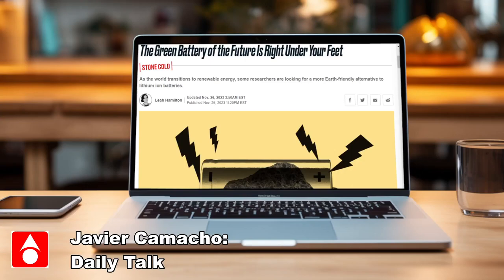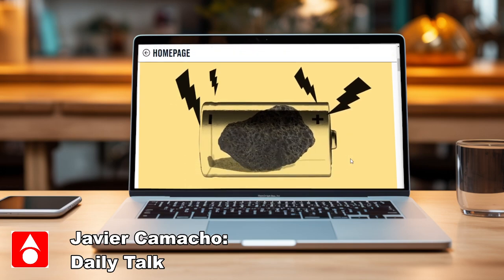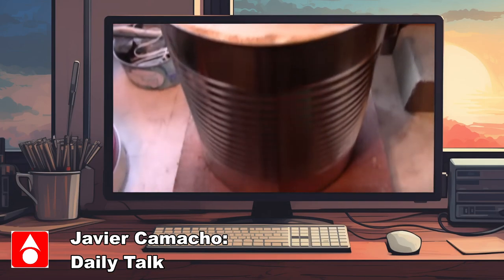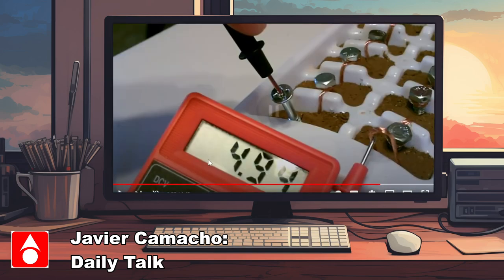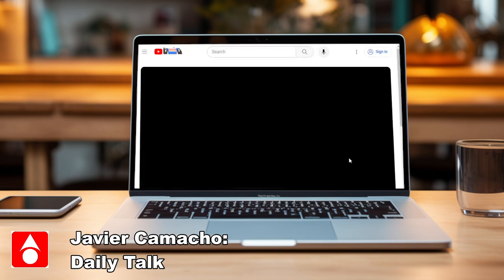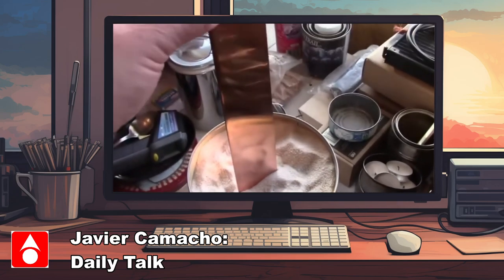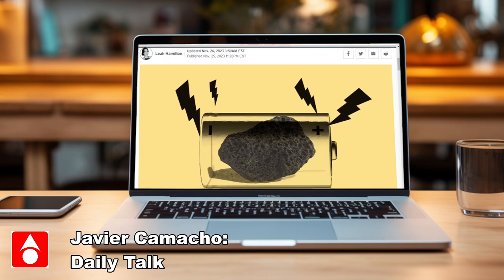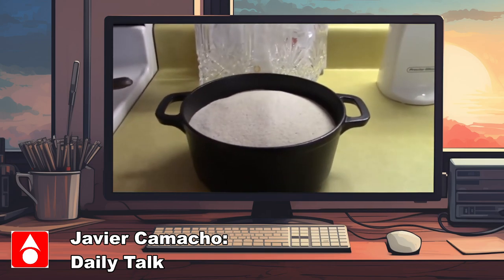Power your house using rocks!!! Daily Talk ep1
This is the first episode for the daily talk with Javier Camacho, which is me. This is just a video of me going around the internet, finding interesting topics like this one right here, and trying to get you to think outside the box when it comes to the DIY stuff. And for this particular episode, we're going to talk
about batteries, which is not something that I'm going to continue doing, but you know, every time it comes on my feed, something that it makes, you know, it pokes interest, it makes me feel, you know, curious. I'm going to share with you guys. Hopefully we're going to do other topics like technology, AI, stuff like that. But for now, since YouTube only
shows my videos to the people that are interested in the DIY battery stuff. So I'm doing this mostly for you guys. And this article came up last night, actually, which is which come from Leah Hamilton. She's from the Daily Beast. And she's talking about the green energy of the future, which is right under your feet. And whoever reads this is going to say, oh,
there's a new technology, there's something new. And to be honest, it's not. It is something that has been done before. It is not something new. But it kind of makes sense. And when you read the article, she goes around, you know, the usual suspect that lithium batteries are expensive, that we should not be using lithium batteries anymore, because, you know,
we're using kids or childs to gather the materials from the mines and stuff like that. But she does make the point about the use of rocks to do two different types of, you know, energy storage. The first energy storage she goes around talking about is that if you use the heat that is gathered from the solar panels that is got from the wind turbine, even from the sun, and you store that in really big rocks, you can actually use that energy and
transfer the heat to other parts of the you know, it could be your house, you can heat up a room if you live in a like in a up north, or you can use the heat to actually operate some machinery that actually needs some heat. I was looking around to see if someone did something similar. And I stumbled upon this video, which I'm going to give you the link.
And this guy, this view comes from desert sun. And he's basically using the sand to power, not to power, he's transferring the heat from the sand to actually heat up his room. And the way he does that is heating up the sand. And then taking the this DC motors and transfer the heat that is coming up from the sand. And you know, pushing that heat
towards the room, which is pretty clever. So that's basically the one of the solutions that you can do when it comes to using pretty simple, everyday rock, you store all the heat, and then you use that. But another example is to actually use the earth as a battery, technically as a battery. This video also comes from the same guy. And he's using the very typical anode and cathode just to power up some type of device. When it comes to a battery,
let me see if I could get you a very particular let me just go back. Here you go. So when it comes to a battery, you need a anode and a cathode. And then he's doing like a link between different cells. If you if you think about cells, like the way we use that in the 18650, this is going to be one of them. So this is a series right now. And each little device or pocket inside the ice cube tray, it's technically a cell. And all he's doing is just doing a link
in between them, allowing to the electrons and the neurons or whatever to move around. So you get power. So in this video, you can see he actually getting about five volts, which is not that bad for a, you know, a fistful of dirt and whatever. He's actually powering an LED light. And you could actually try to do this in a bigger way. This is video comes from Creativity Bazaar, which is basically the same thing. He's getting mud, he's probably filling that mud with some type of electrolyte. And he's actually creating a series, a battery that is connected in series, and he's going to link each one of them from one end to another, and you get your battery. So when
you look something like this, it's not an unusual to use rocks and to use the sand and the dirt to power something. For example, this company right here, they're technically using gravity to power things.